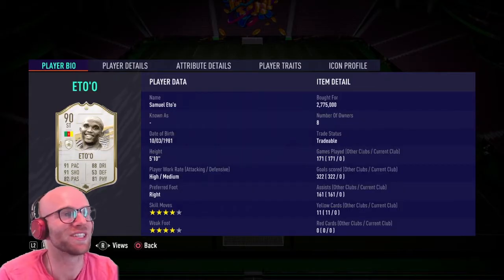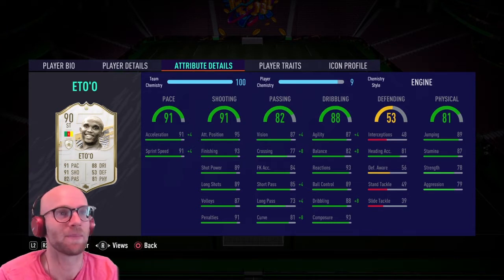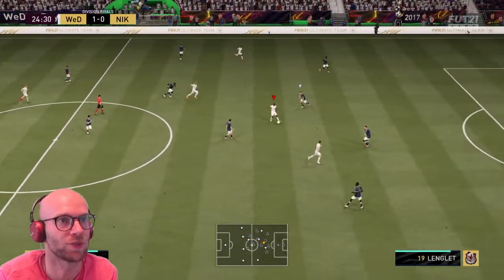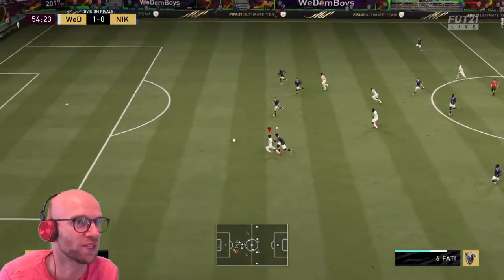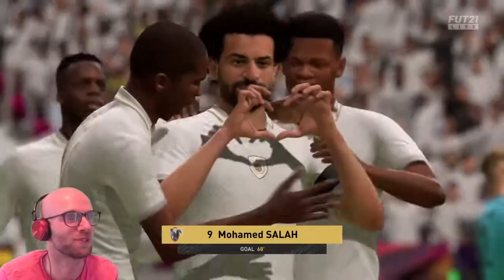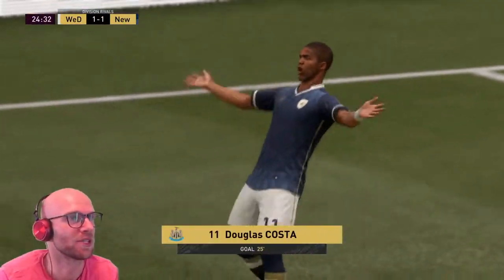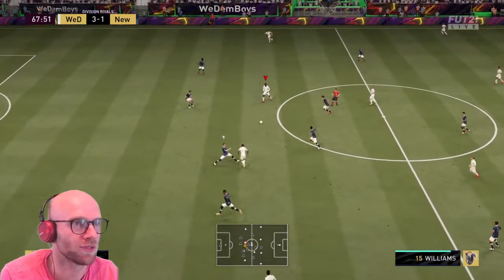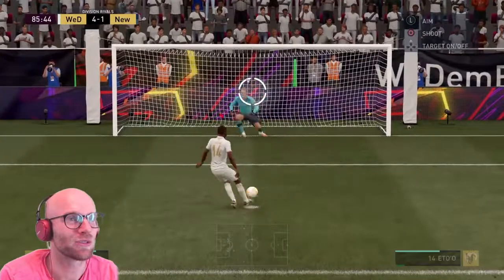OMG!! BEST STRIKER IN FIFA 21 WORTH 3 MILLION COINS?! 90 MID ICON SAMUEL ETO'O PLAYER REVIEW! FUT21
What's up everybody and welcome back to another Fifa 21 Icon player review. After a lot (and I mean A LOT) of trading and finally selling my First Owner Neymar Jr. I have enough coins to start reviewing all the new icons that have been added to Fifa 21. I wanted to start with Samuel Eto'o, so I am very excited to bring you this episode. I wonder who EA will release for the icon SBC's and Icon Swaps in the upcoming period as well.

- FIFA 21
- SAMUEL ETO'O FIFA 21
- 90 MID ICON SAMUEL ETO'O FIFA 21
- FIFA 21 SAMUEL ETOÓ
- SAMUEL ETO'O PLAYER REVIEW FIFA 21
- MID ICON SAMUEL ETO'O
- SAMUEL ETO'O
- FIFA ULTIMATE TEAM